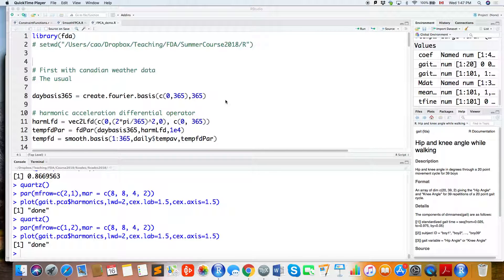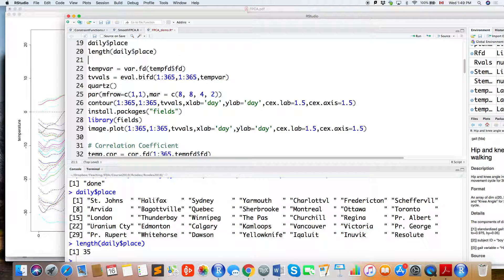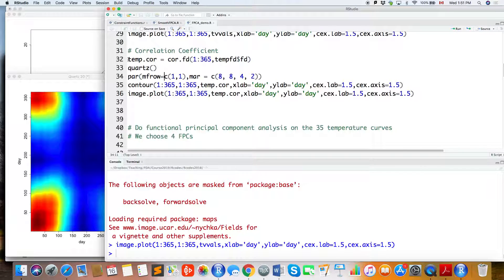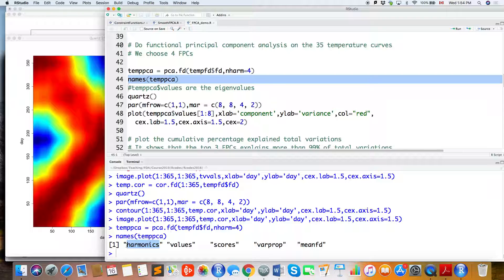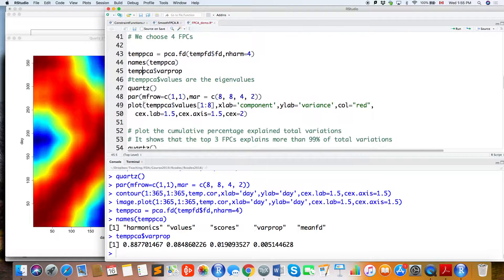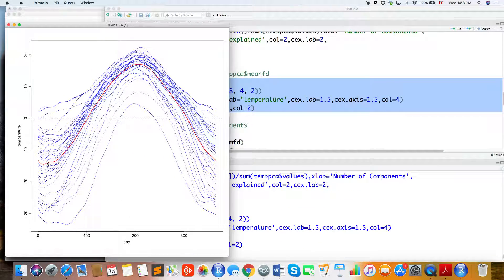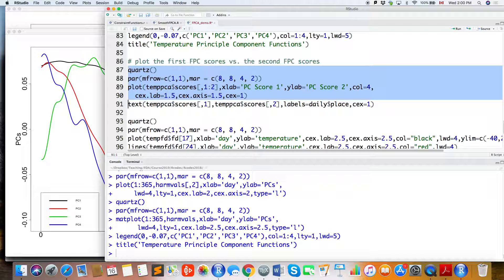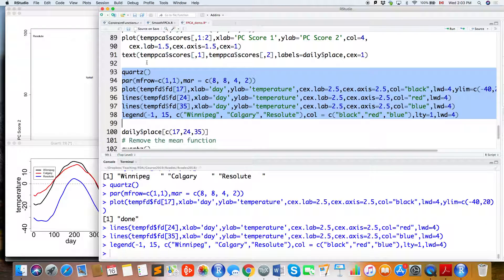Lecture 11: R demonstration for Functional Principal Component Analysis